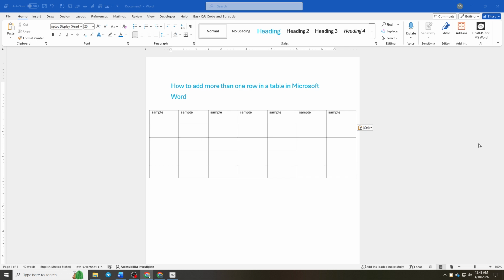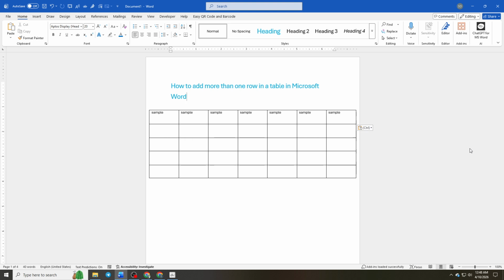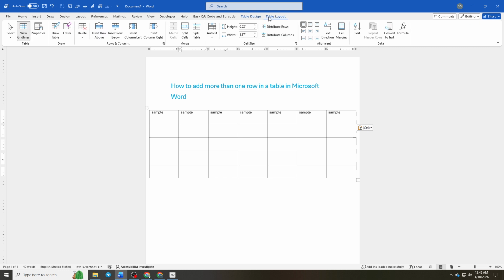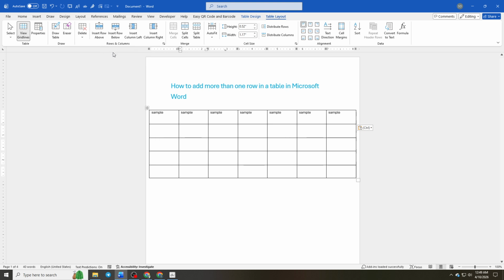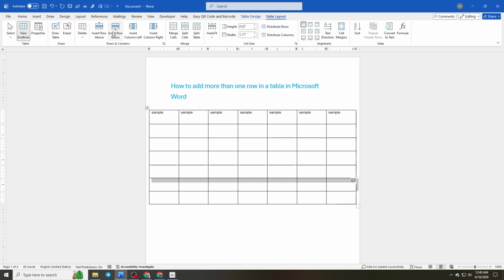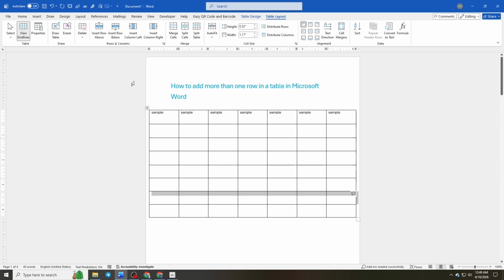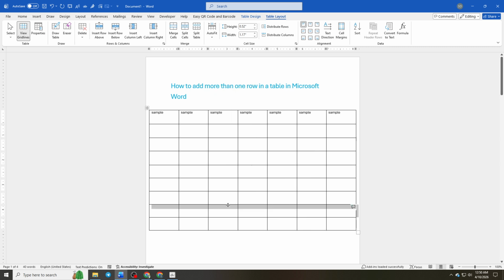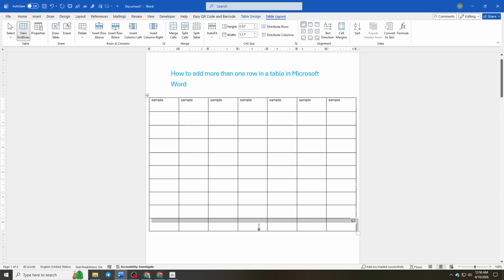How To Add More Than One Row In A Table In Microsoft Word [2026 Guide]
How To Add More Than One Row In A Table In Microsoft Word [2026 Guide] [2026 Guide]

In this video, we delve into the simple yet effective techniques for adding multiple rows to a table in Microsoft Word. Whether you're working on a report, a project, or any document that requires tables, mastering this skill will enhance your productivity and document layout.

By the end of this tutorial, you'll confidently know how to insert multiple rows quickly and efficiently.